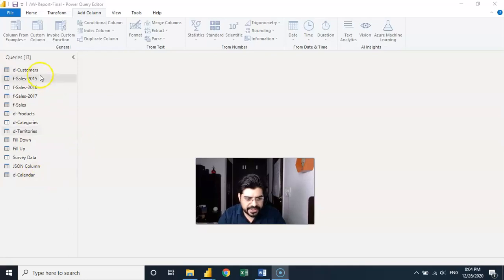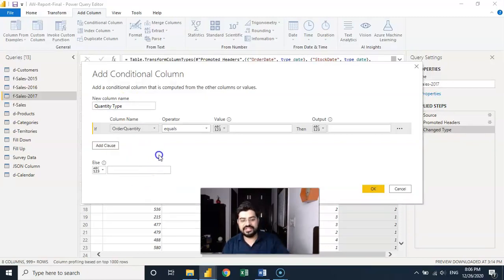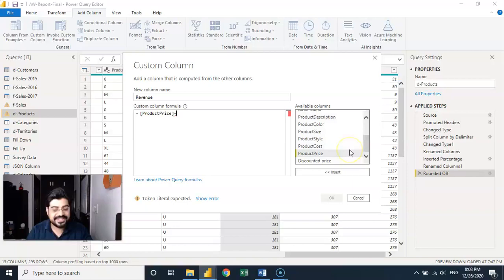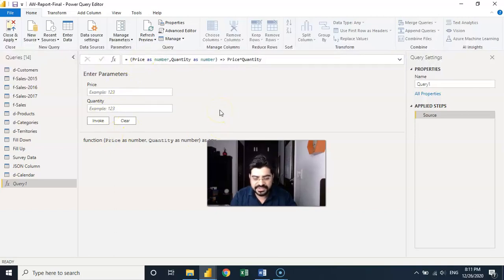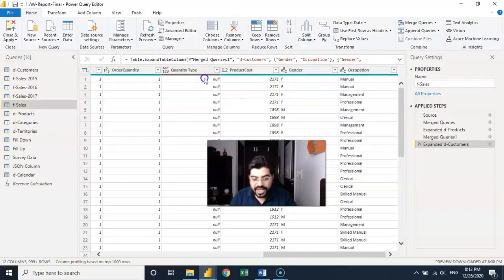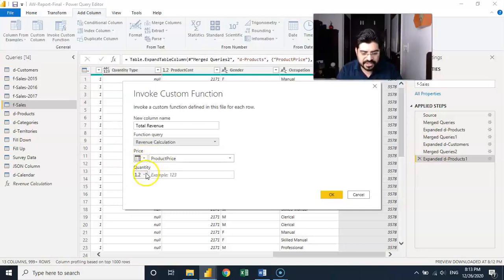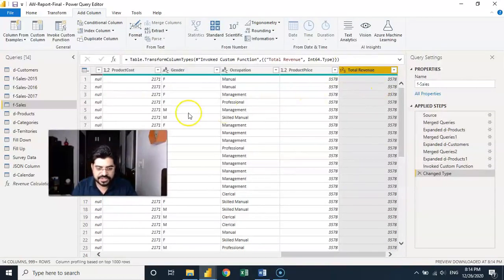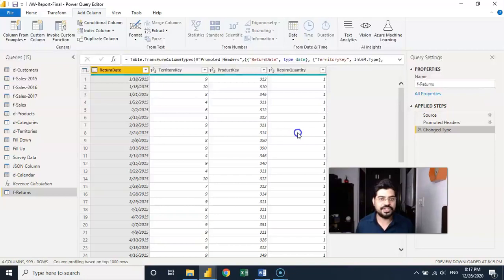Conditional, Custom, Invoke Custom in POWER -BI